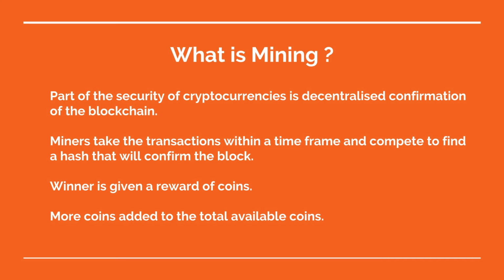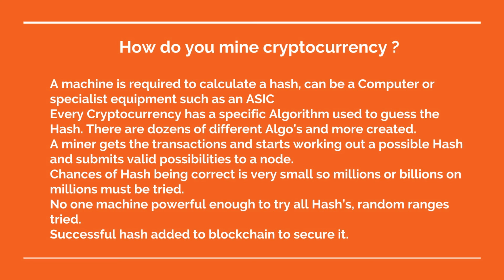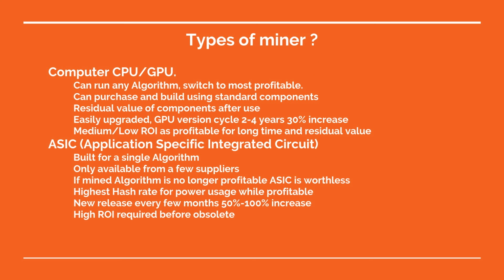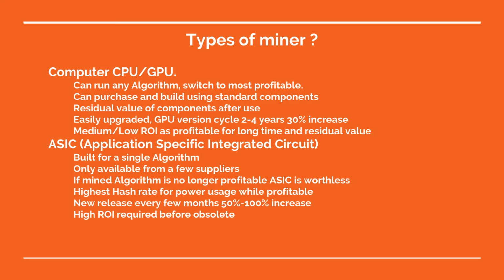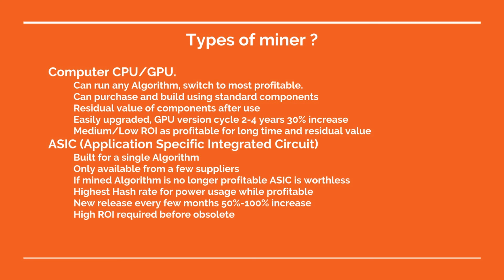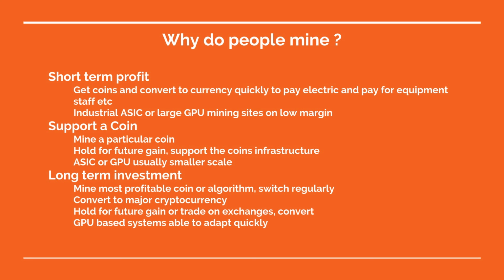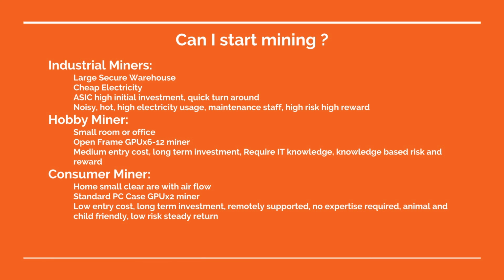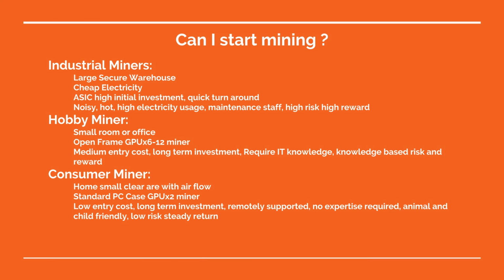Mining Crypto - What Why How, Crypto Part 4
Mining Crypto Part 4
Why is there Crypto mining and how to get involved
A quick simple overview of the process and equipment needed for mining.